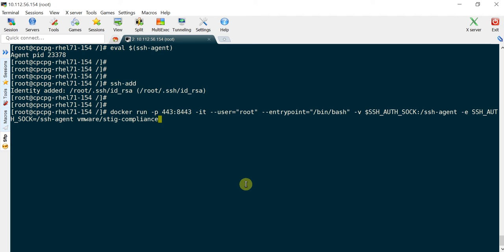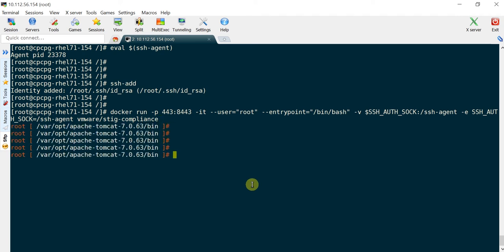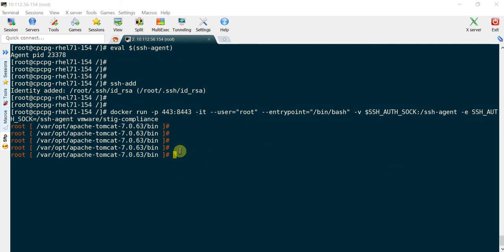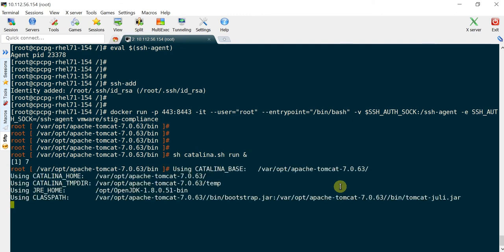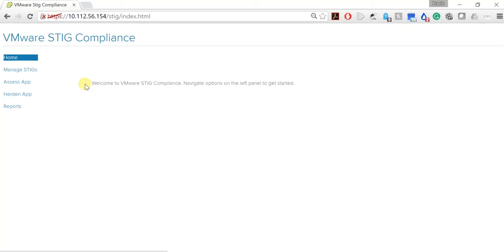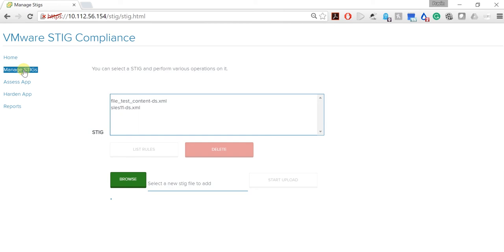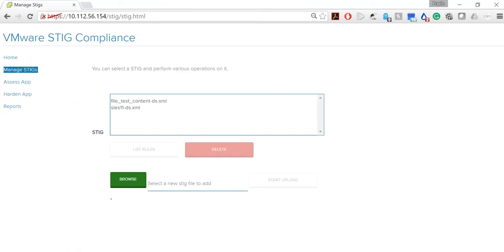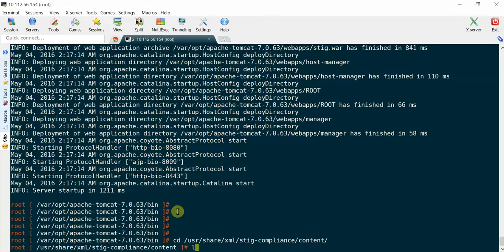VMware GOLD vApp STIG Assessment and Remediation Tool: Cool Hacks 1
In previous videos,  you learned how to run the application container in either the User Interface mode or the Command-Line Interface mode. In this video, you’ll learn how to start the application in both of the modes simultaneously. Commands featured in this video include:

docker run -it -p 443:8443 --user="root" --entrypoint="/bin/bash" -v $SSH_AUTH_SOCK:/ssh-agent -e SSH_AUTH_SOCK=/ssh-agent vmware/stig-compliance